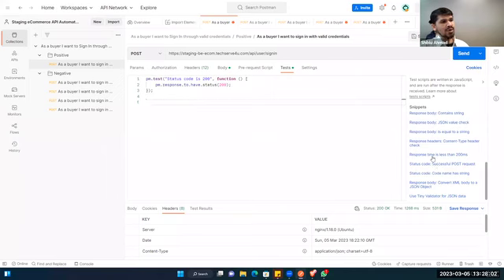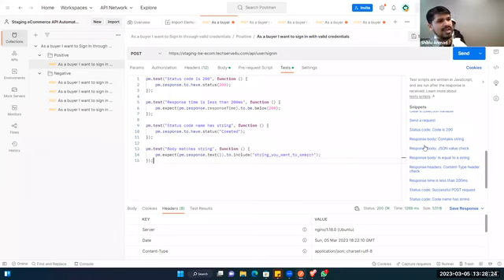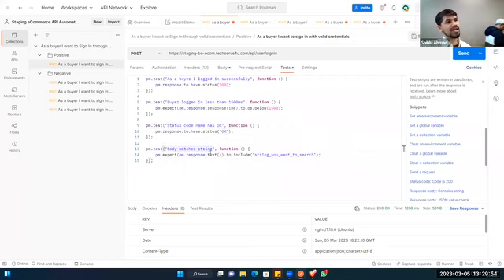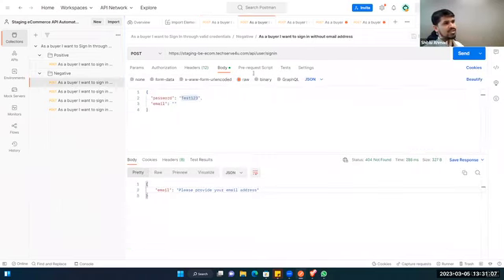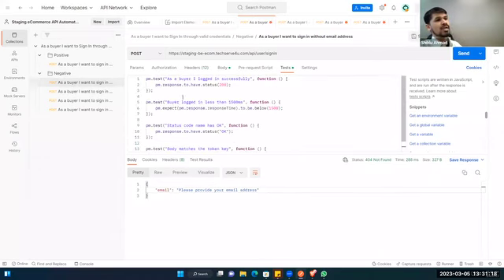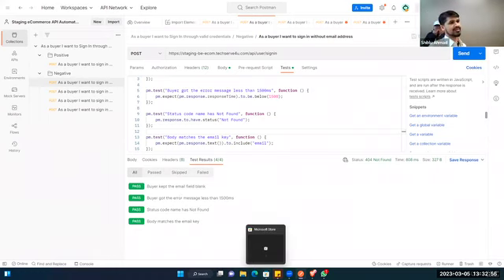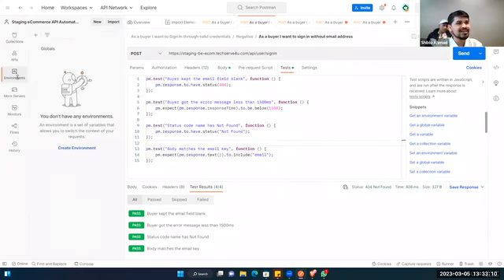Automating API Testing with Postman: Best Practices for Effective Validation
1. In Postman, there is a feature called "test" which allows for automation of testing purposes.
2. Functions such as checking HTTP codes, response time, and body matching are important for automation.
3. Meaningful test names and descriptions are essential for understanding the purpose of each test.
4. Positive and negative automation tests should be designed and executed to verify expected outcomes.
5. Assertions are used for verification in tests, ensuring that the expected outcomes match the actual outcomes.
6. Postman is built on Node.js and Electron.js, making it a powerful tool for testing APIs.
7. Environment setups in Postman, such as development, testing, staging, and production, help keep test data separate.
8. Creating a test environment collection in Postman allows for testing in different environments.
9. Testing in different environments helps ensure that the API functions correctly in various scenarios.
10. Running tests in different environments helps identify and fix any issues that may arise.

Our Office address:
30500 Van Dyke, Ste- 201